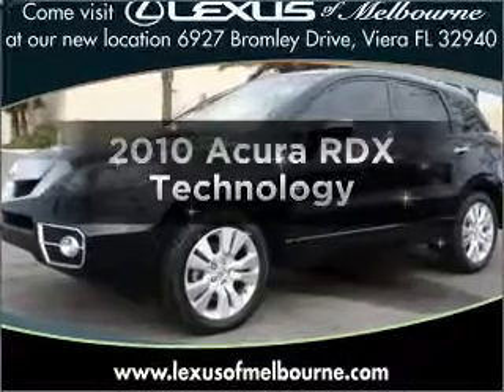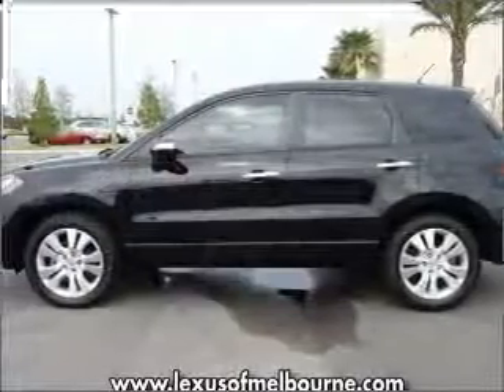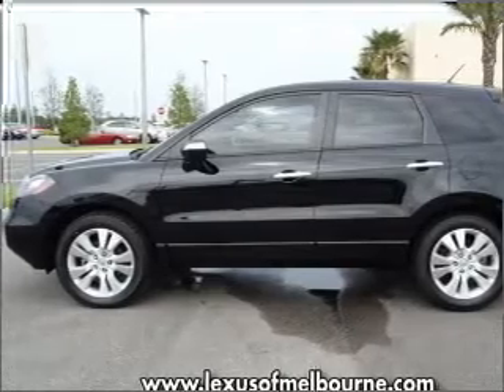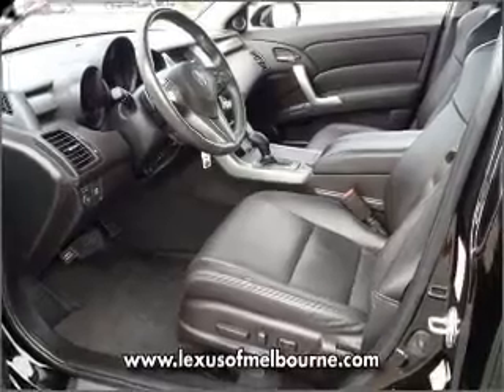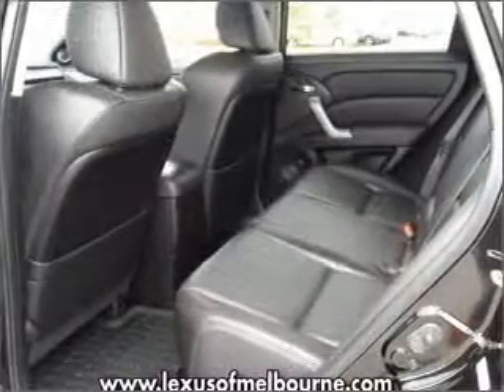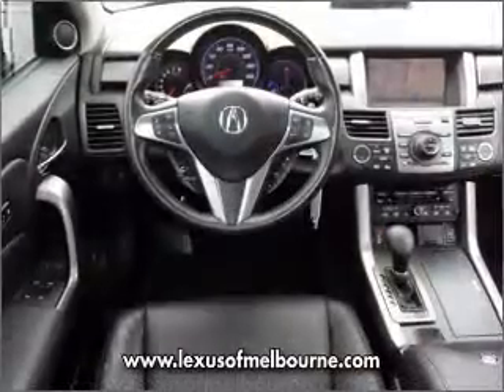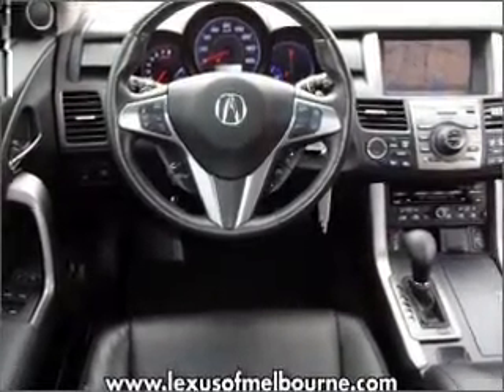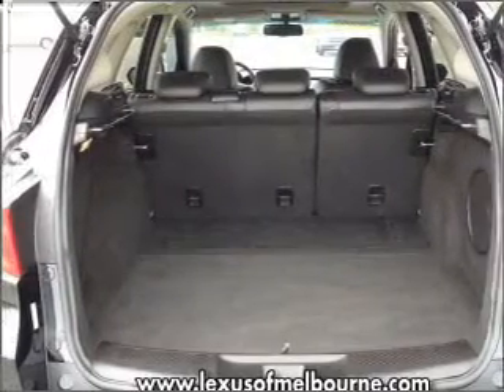2010 Acura RDX - Viera FL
Year: 2010
Make: Acura
Model: RDX
Trim: Technology
Engine: 2.3 liter inline 4 cylinder 16 valve
Transmission: 5-Speed Automatic
Color: Black
Mileage: 31283
Address:
6927 Bromley Dr